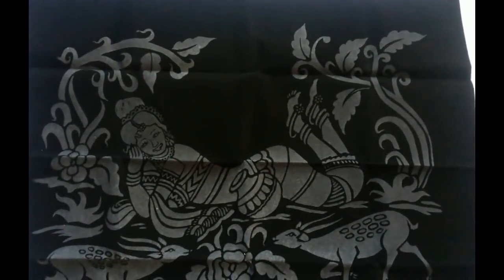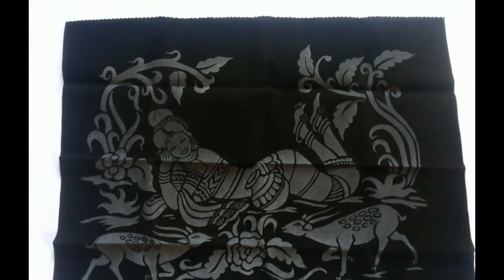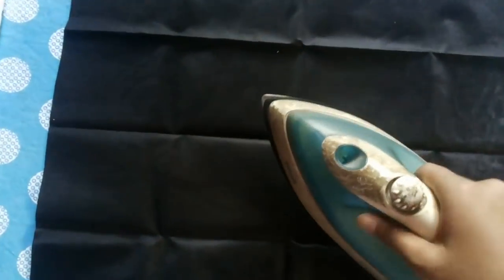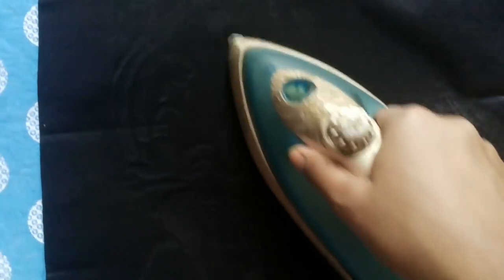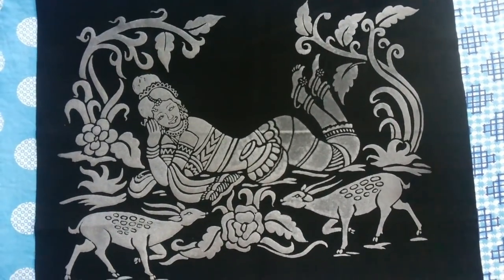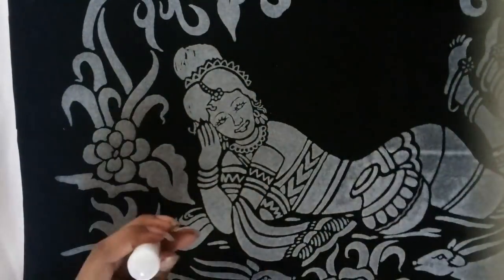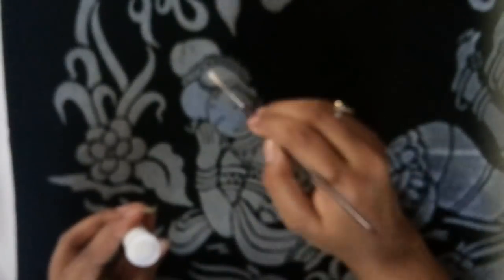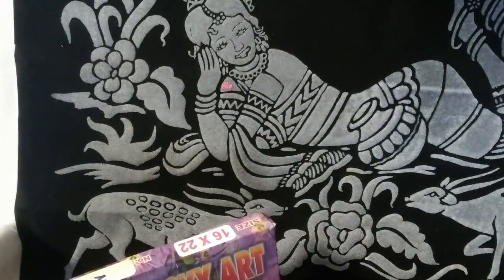Emboss Painting DIY for Beginners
Today's video is all about Glitter Emboss painting. The Kit which I used is easily available in any Craftshop at a very reasonable price and it includes:

1. Velvet Cloth
2. Colours
3. Paint Brush
4. Vase coat
5. Glitter

Remember the Iron should be hot while ironing the Velvet cloth.